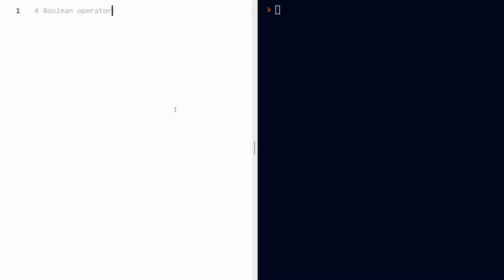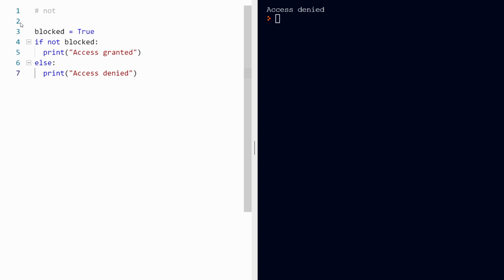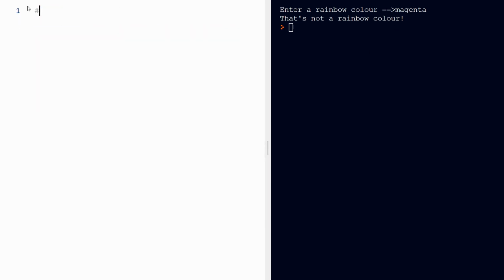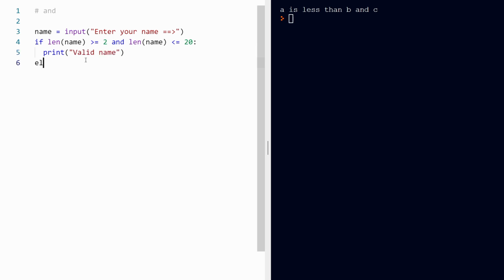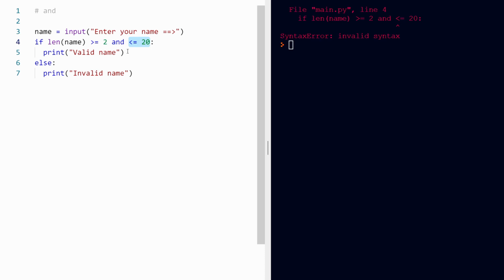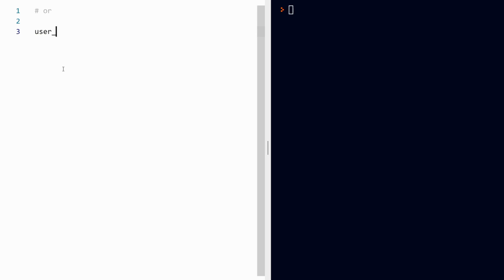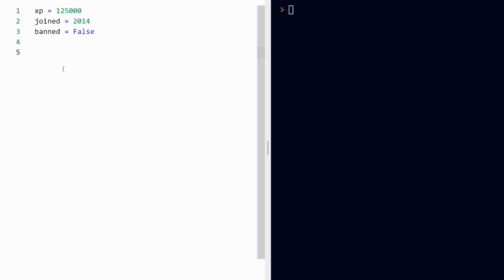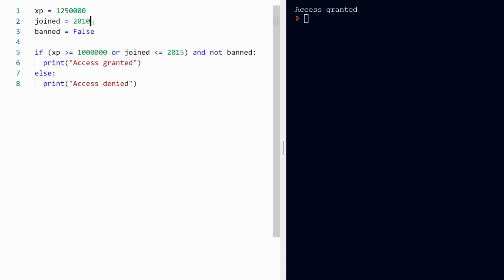Python basics - Boolean operators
In this video I show you how to use boolean operators (not, and, or) in your if statements to make them more complex and more specific. I also introduce the term 'expression' and cover a common error that students often make.